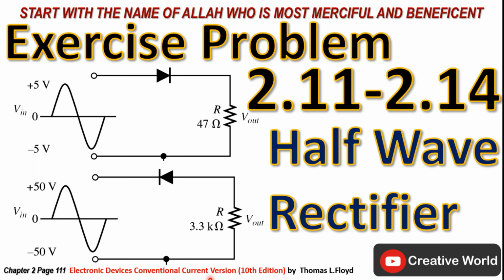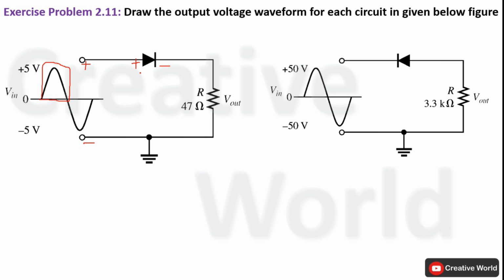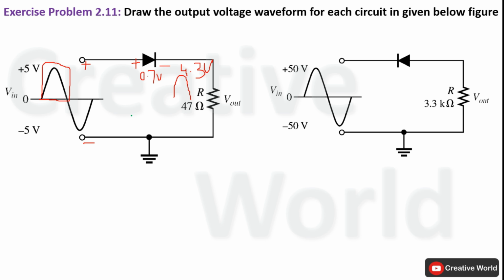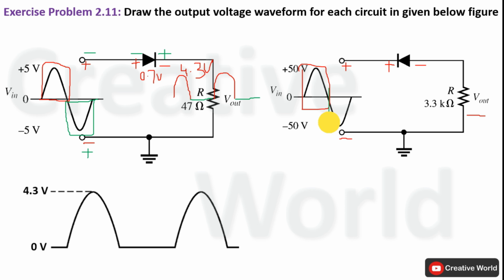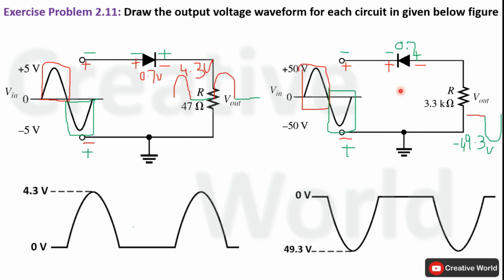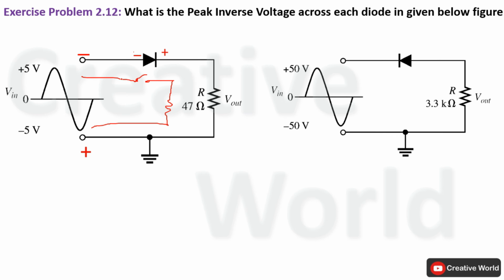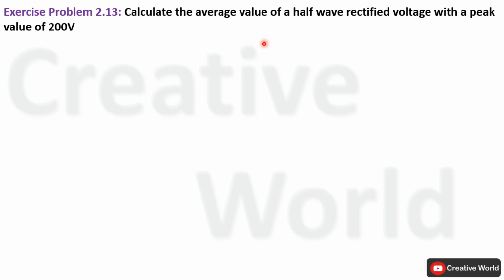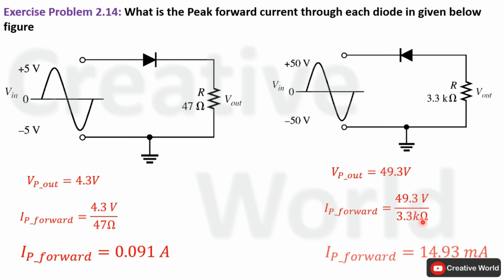Chapter 2 Exercise Problem 2.11 - 2.14 Solution | Applied Electronic Devices